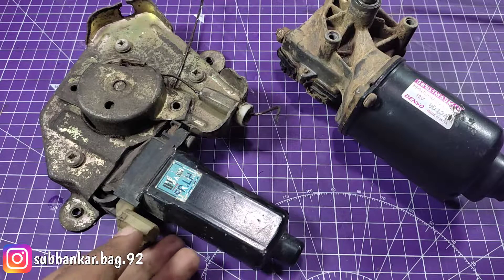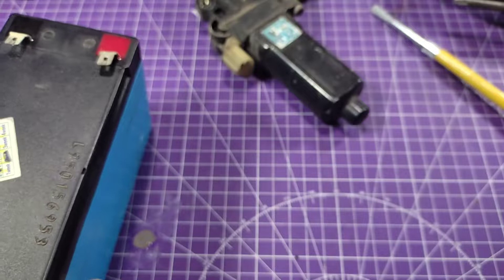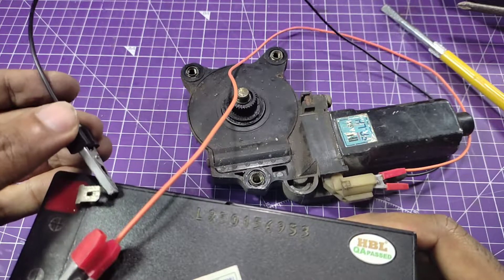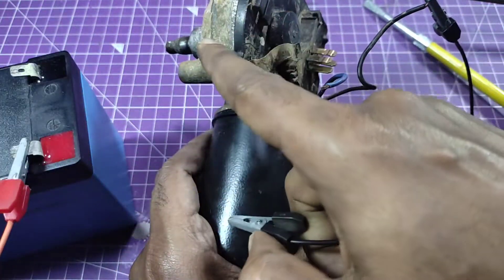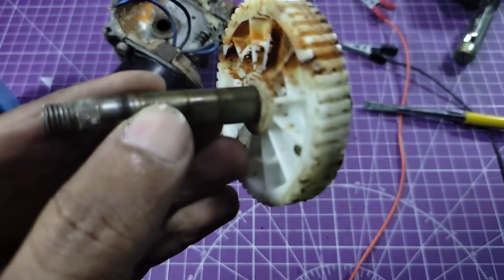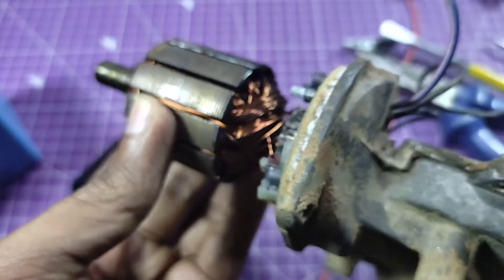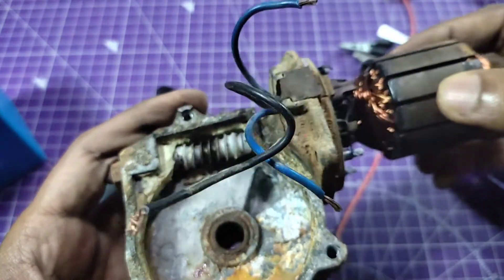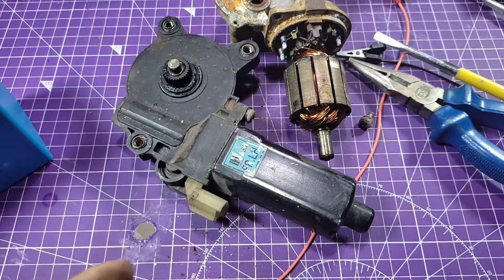Don't Throw Away Your Car Wiper Motor & Power Window Motor || High Torque Worm Gear Motor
Hello Friends in this video you learn how to reuse a Car Wiper Motor & Power Window Motor

High Torque Worm Gear Motor
power window motor
wiper motor
high torque low rpm motor
high torque gear motor
car wiper motor
car power window motor
reuse of wiper motor
reuse of power window motor
high torque pmdc motor

12v(35Ah) Car Battery
12v(7Ah) UPS Battery
Power Window Motor
Wiper Motor
Cordless Drill